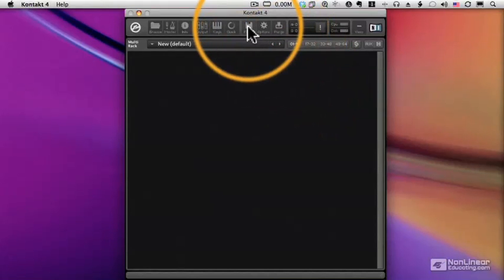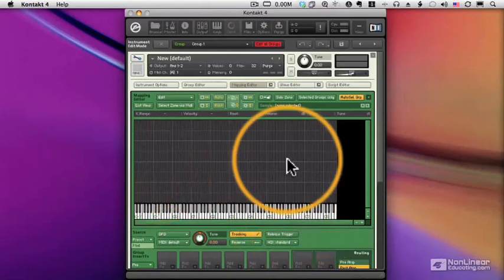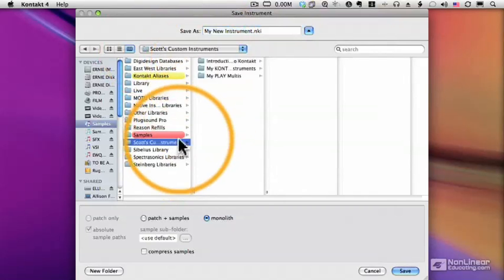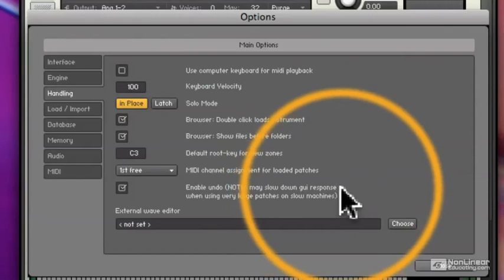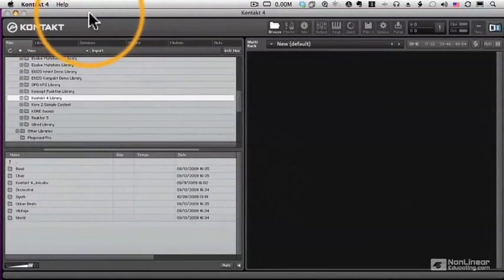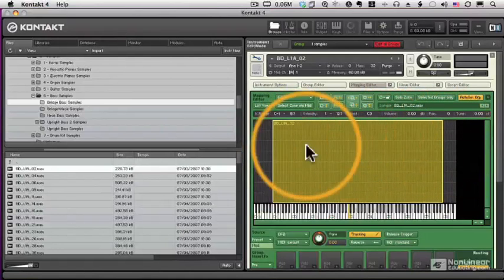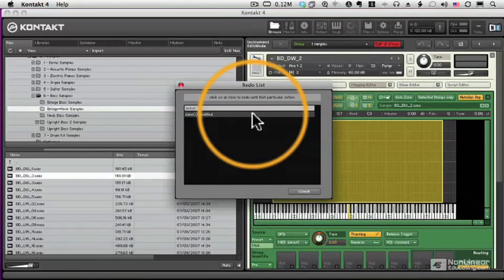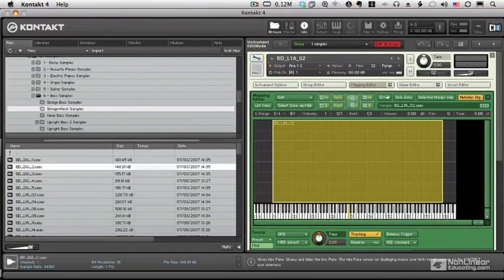Native Instruments 205: Advanced Kontakt - 05 Before We Begin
Additional videos for this title:
Native Instruments 205: Advanced Kontakt by Scott Freiman
Video 5 of 56 for Native Instruments 205: Advanced Kontakt

In this video tutorial, composer and sound designer Scott Freiman goes in-depth into Native Instruments powerful Kontakt 4 sampler to show you how to create and modify your own sounds.  Building on the material taught in Native Instruments 105: Exploring Kontakt, Scott covers the numerous sound sculpting features of Kontakt.

Scott takes you from the multi (a collection of Kontakt instruments) all the way down to the sample level.  In between, you will learn how to edit samples and create new instruments with complex effects and multiple modulation sources.  Special attention will be given to Beat Machine and Time Machine, tools for creating complex rhythmic patterns or  other interesting sample manipulations - a fantastic way of morphing between sounds.

For new and experienced Kontakt users alike, Advanced Kontakt will make you a sampling master!
More info on this title: